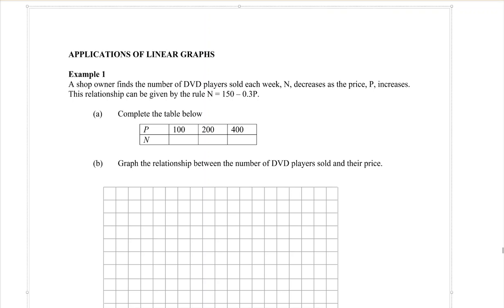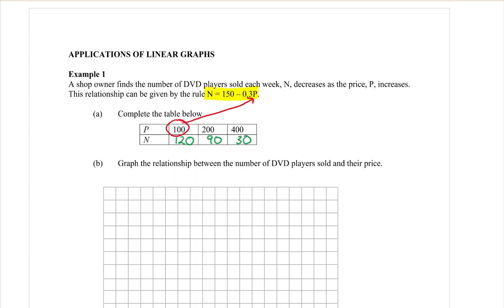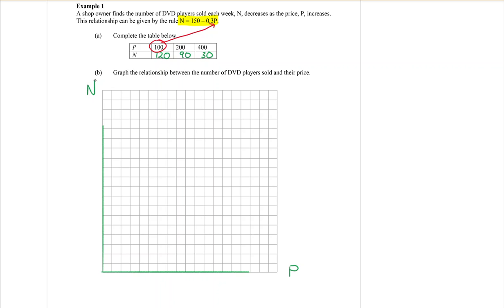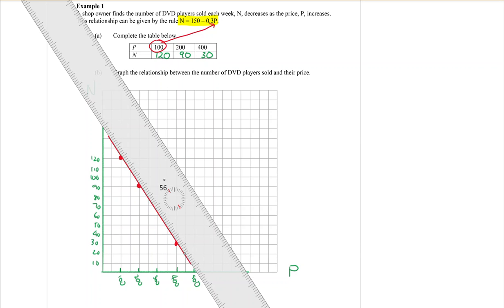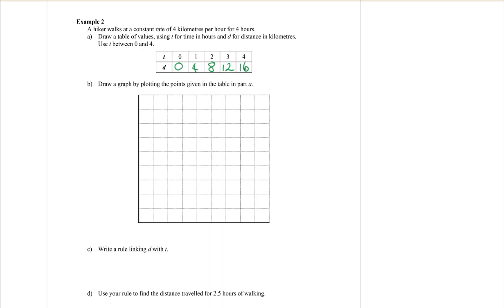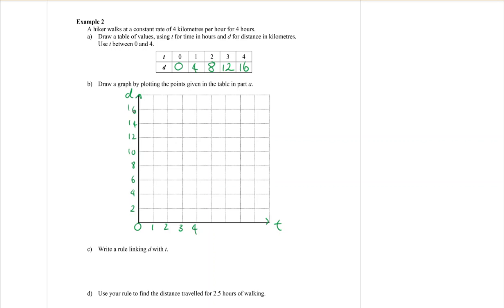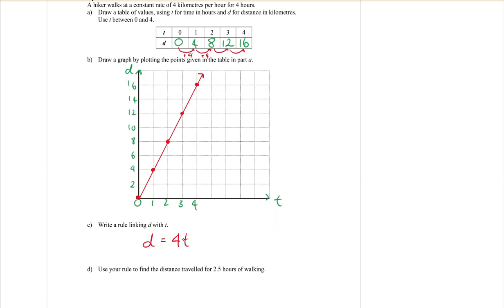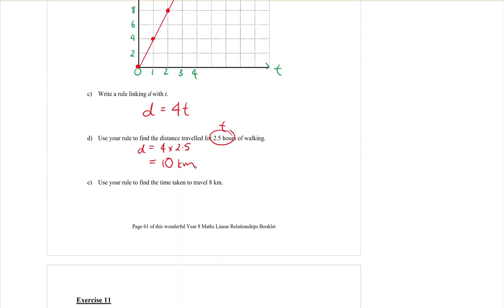Year 8 Linear relationships 10 - Applications